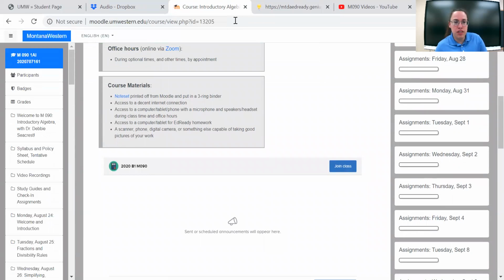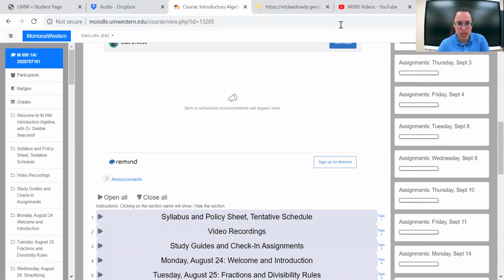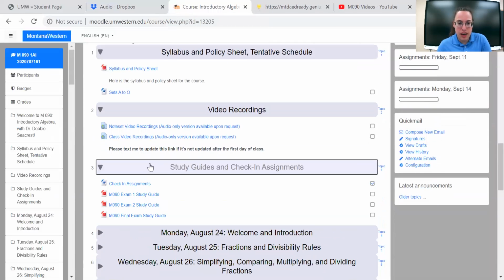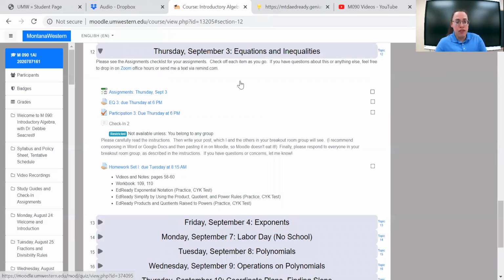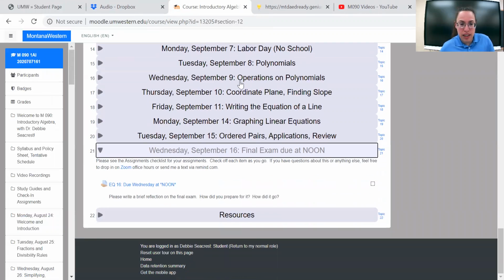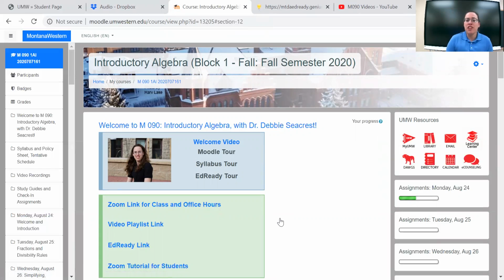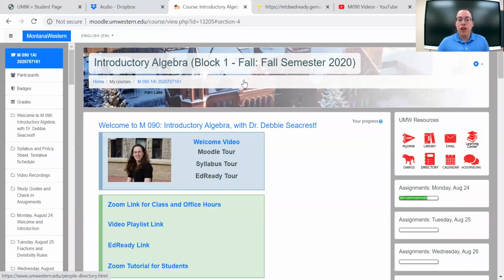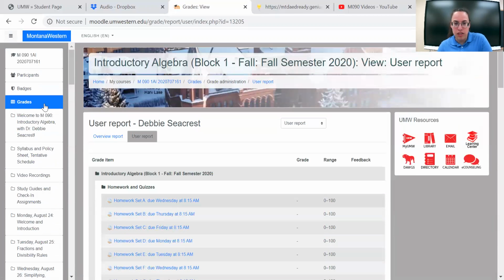Moodle Tour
A tour of our Moodle site.